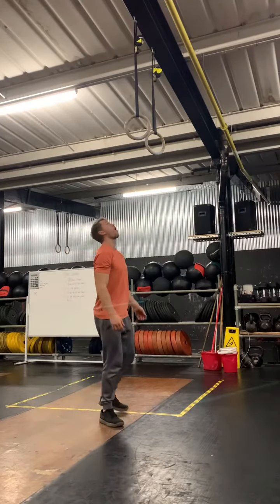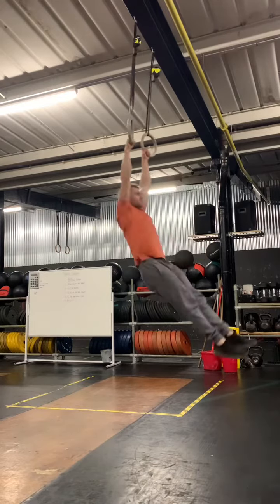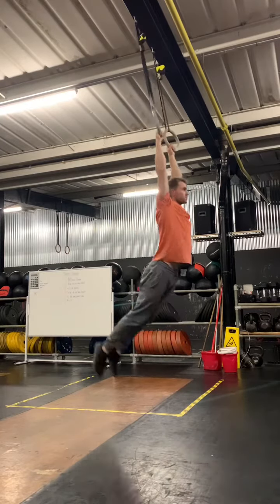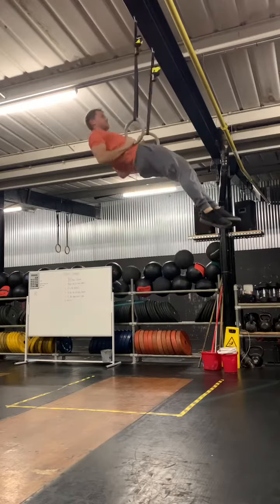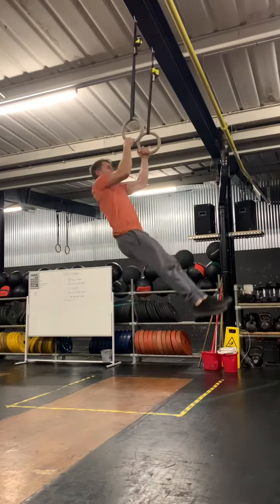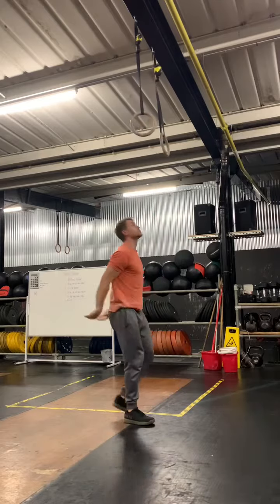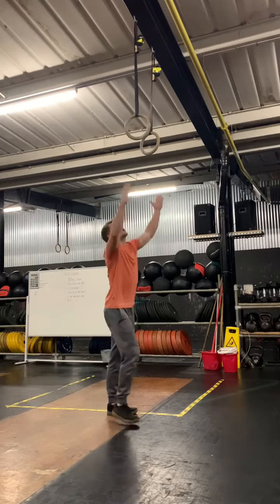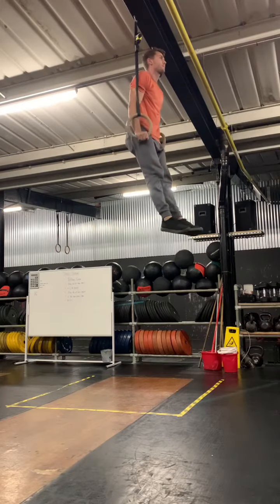Learn a muscle up in 1min 30 …. Sort of